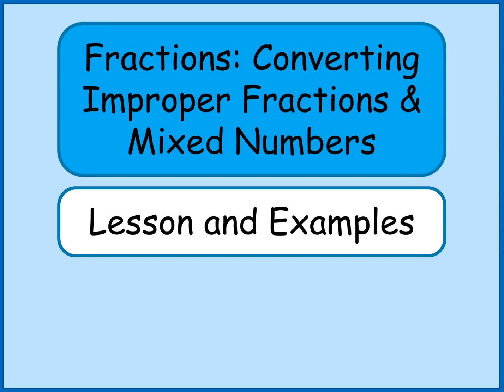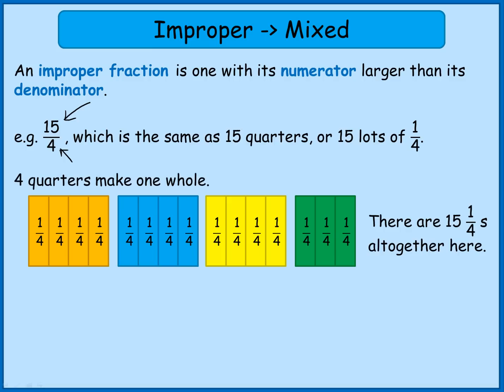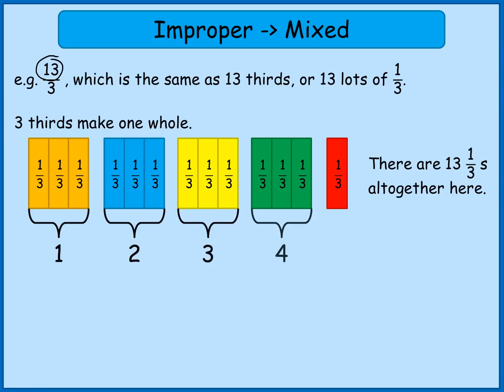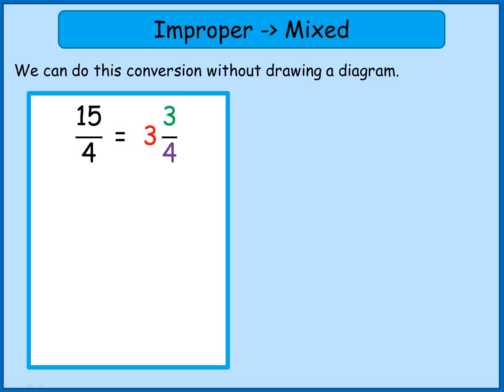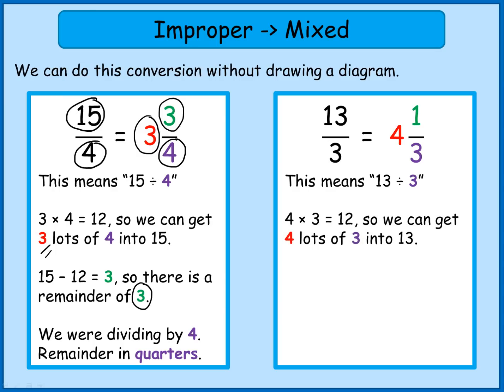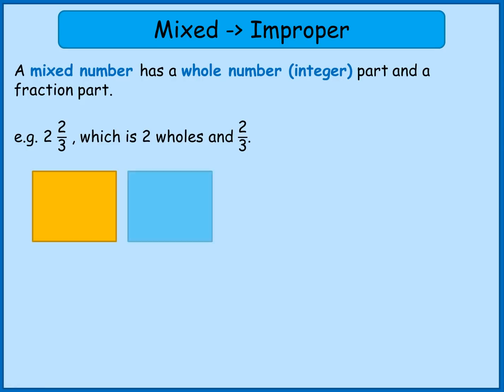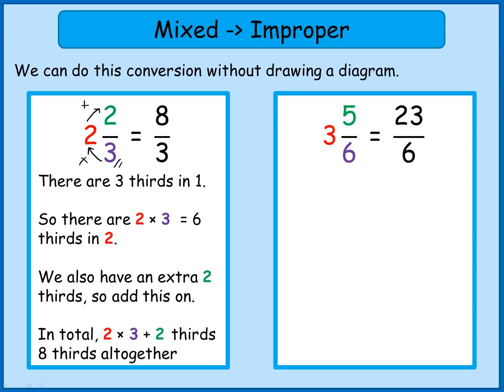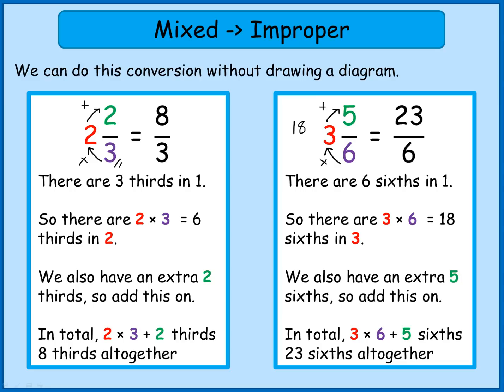Improper fractions and mixed numbers - Maths Tutorials